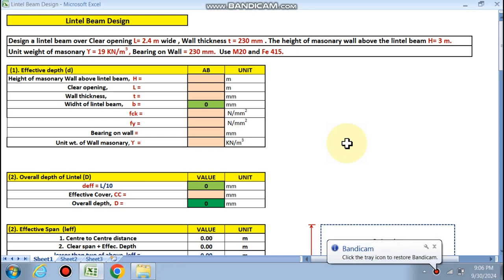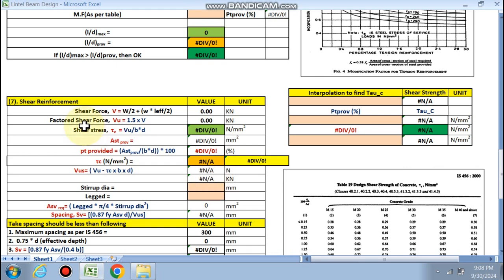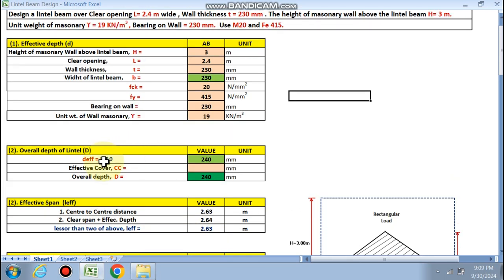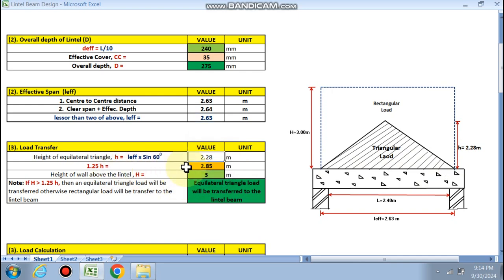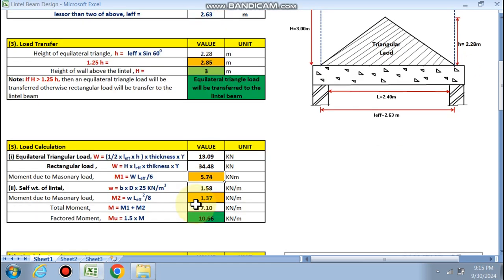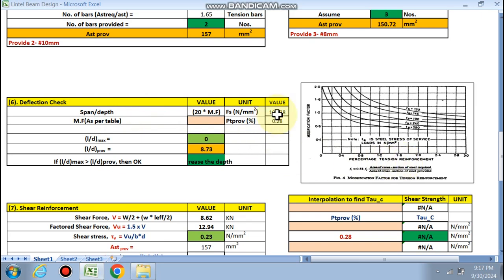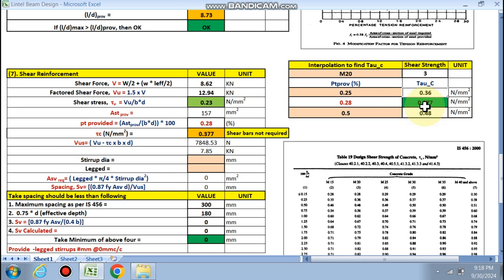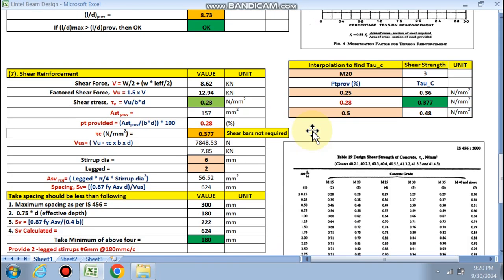LINTEL BEAM DESIGN BY EXCEL SHEET